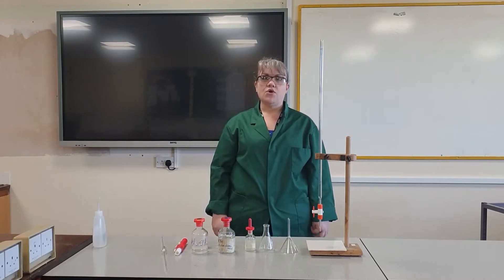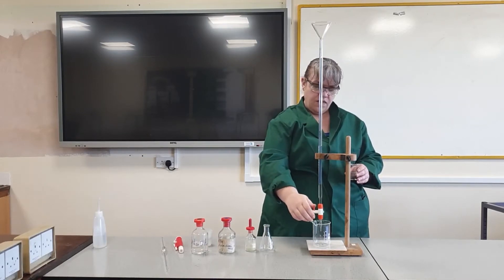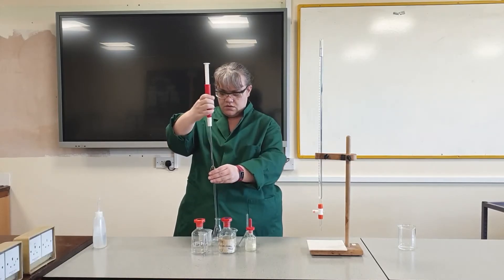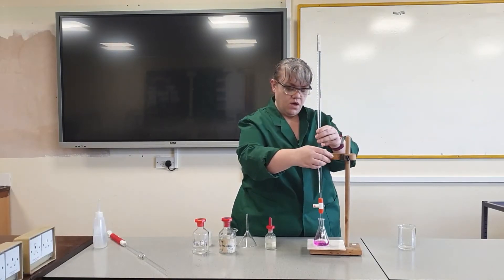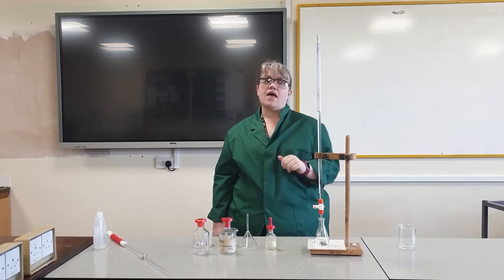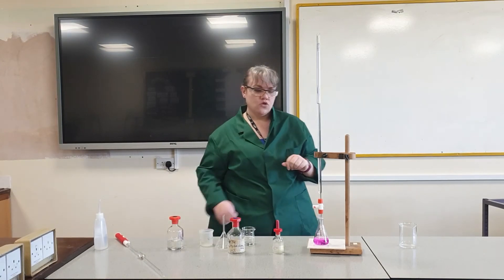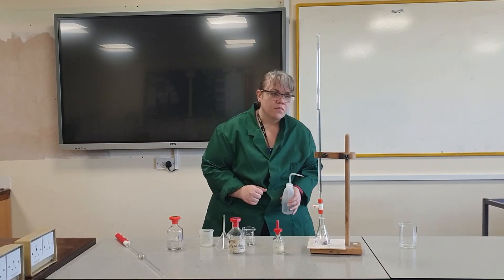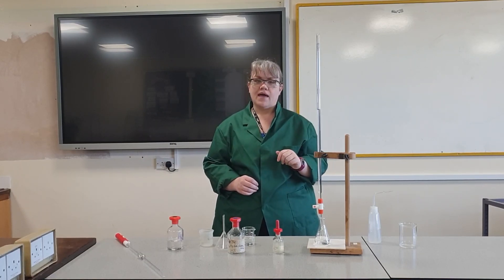Titration using an indicator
Titration using sodium hydroxide and hydrochloric acid and the indicator is phenolphthalein.

This is a requirement for BTEC Applied Science Unit 2 LAA